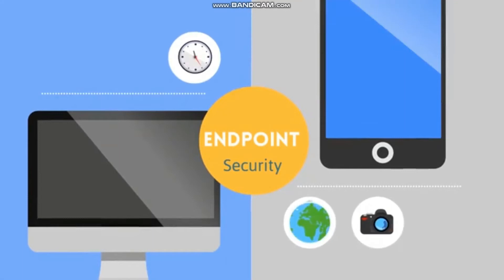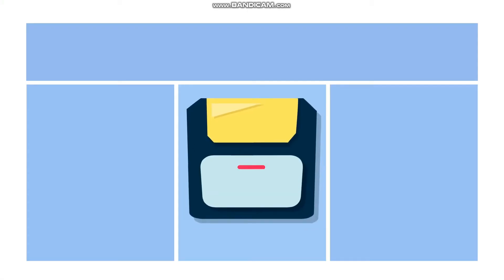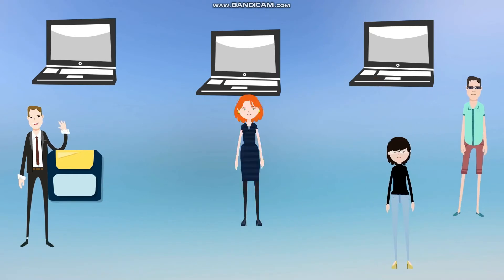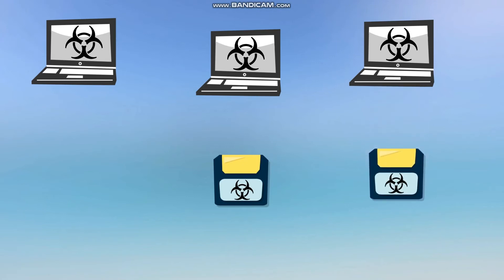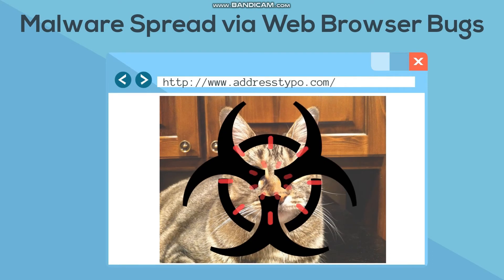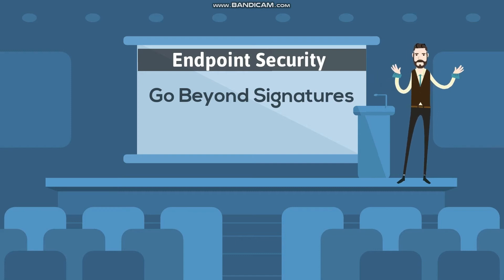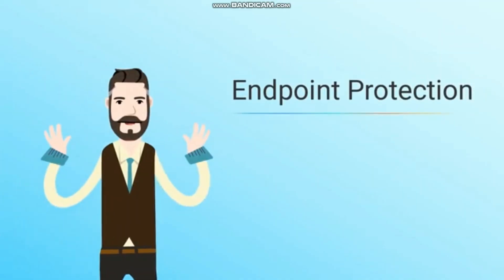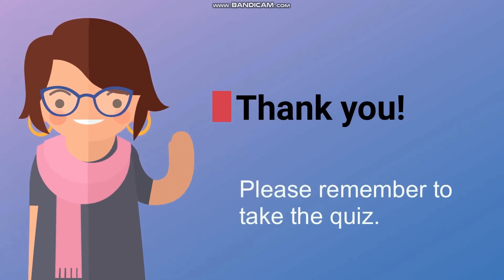NSE2 - Endpoint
In this lesson, you will learn about how the rise of personal computers led to an explosion in the quantity of malware attacks and how endpoint software solutions were created to protect users from those attacks. Over time, the scope of endpoint solutions has expanded to include much more than just anti-virus.